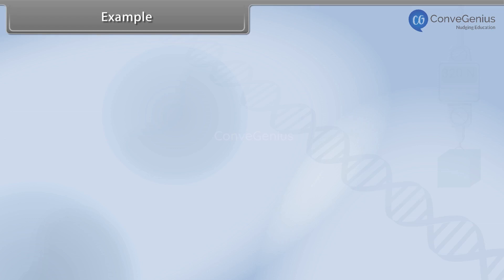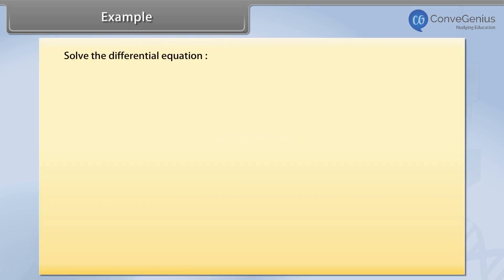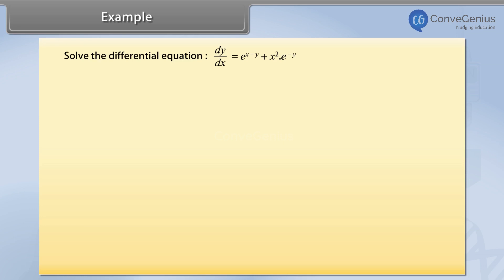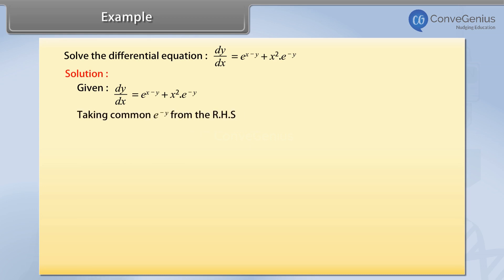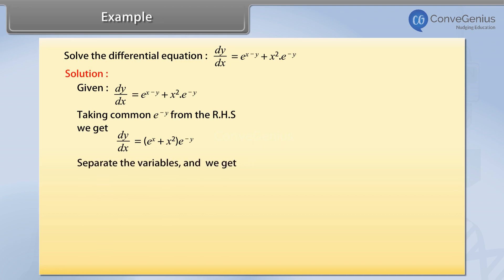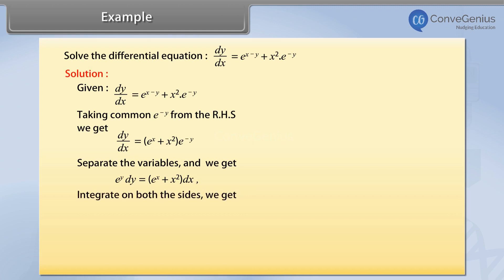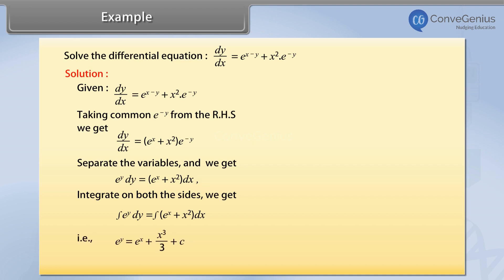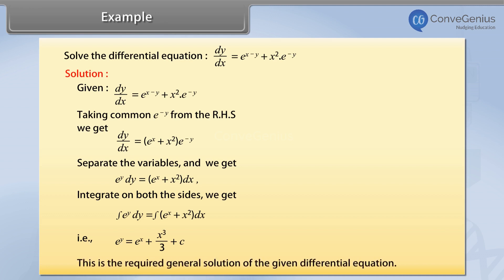Example based on differential equations with variables separable type